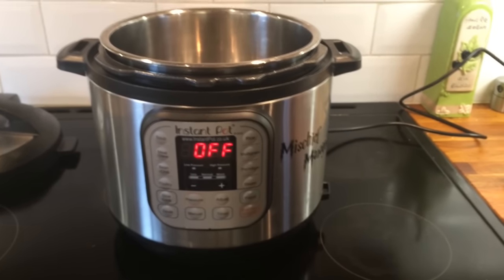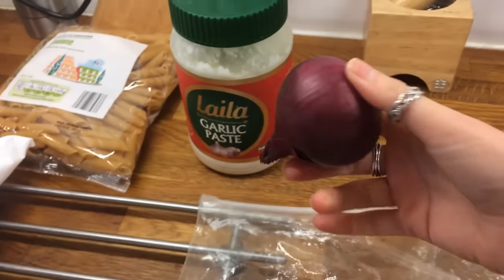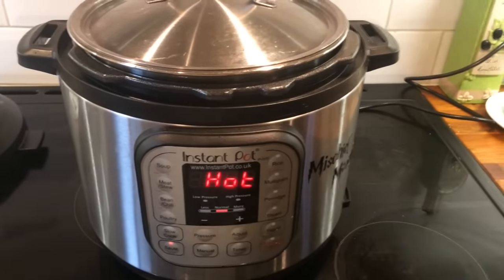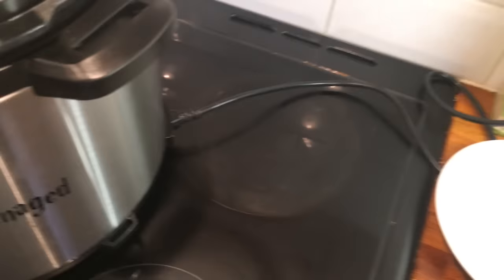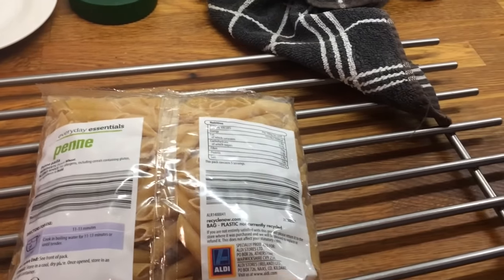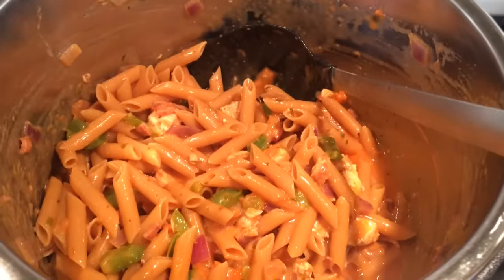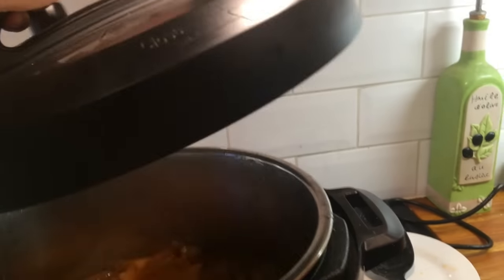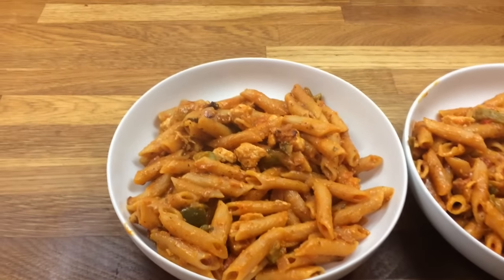Instant Pot One Pot Pasta with chicken Pressure cooker Recipe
Easy quick budget friendly Recipe pasta yum yum!!